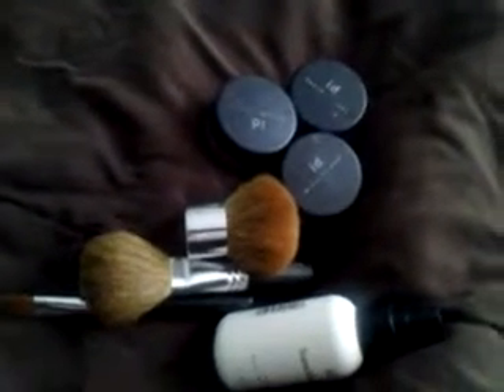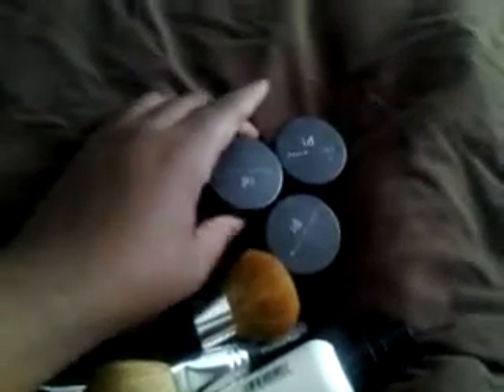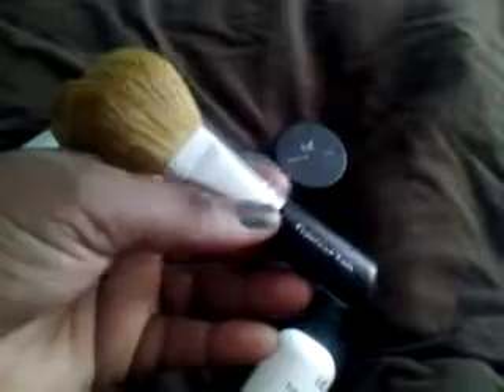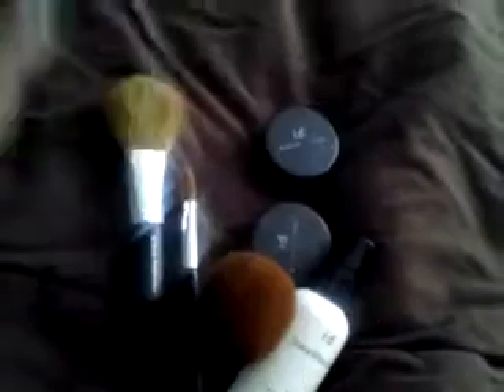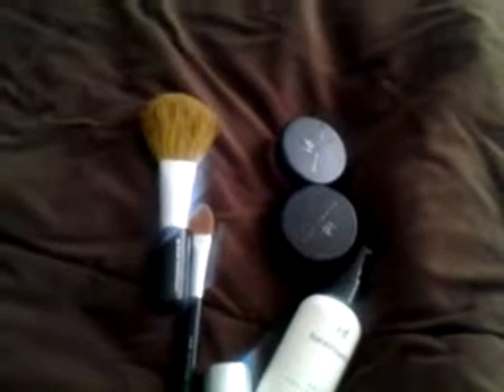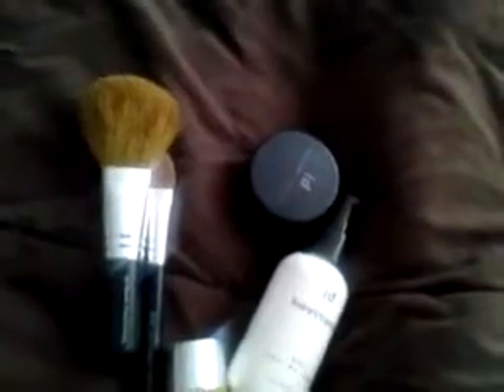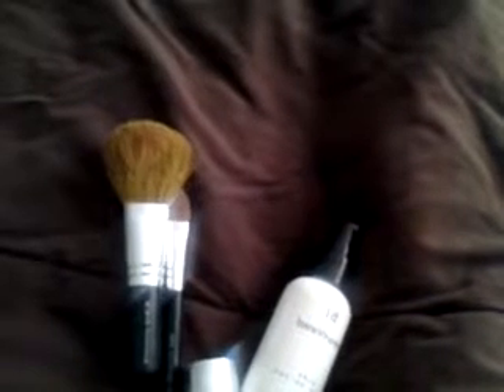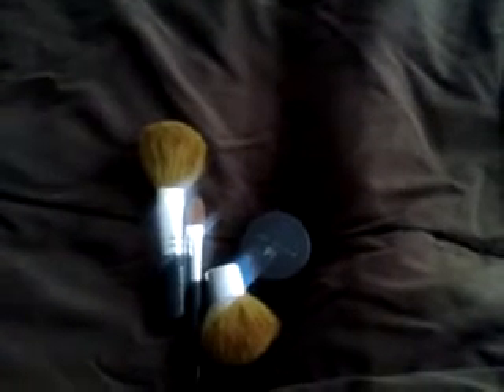My Foundation....Your Foundation...Lets Talk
Discussing my foundation fav...Bare Minerals...